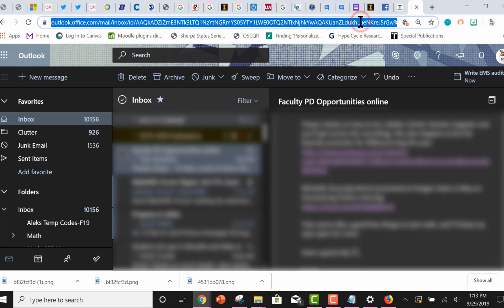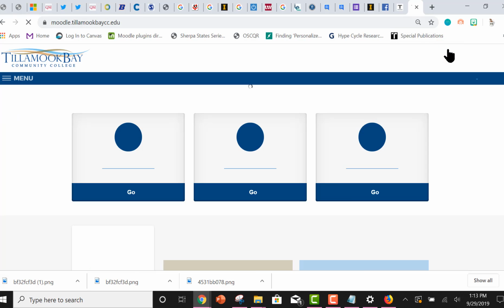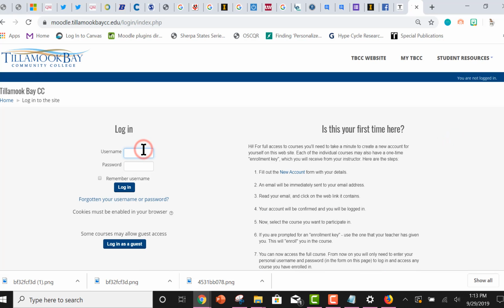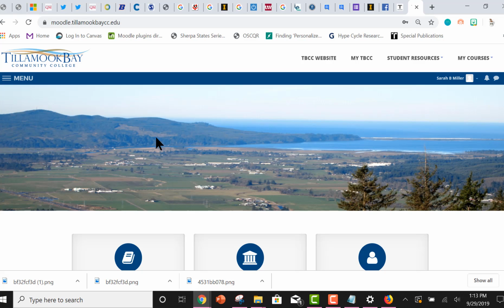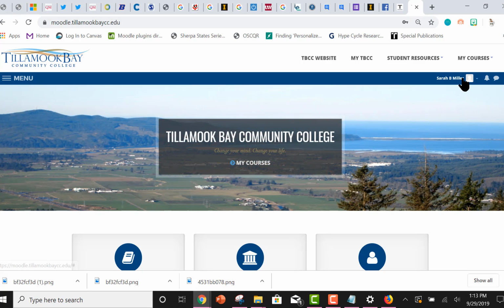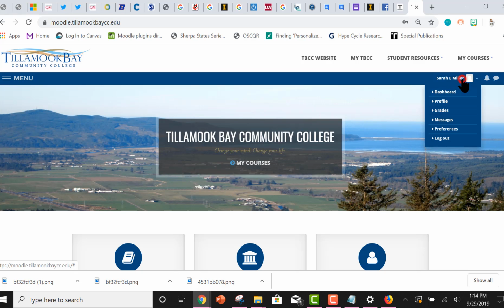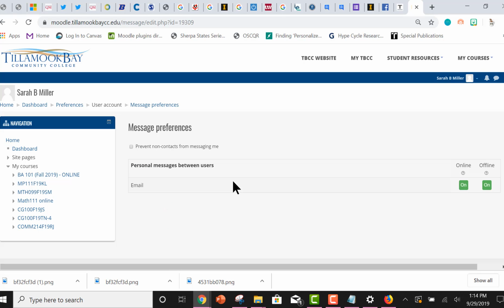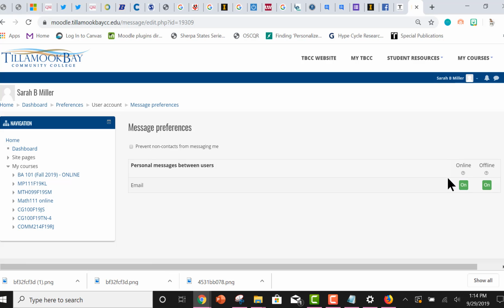Setting Message Preferences in Moodle